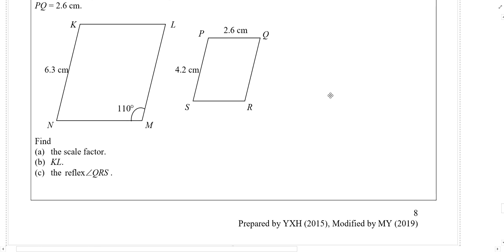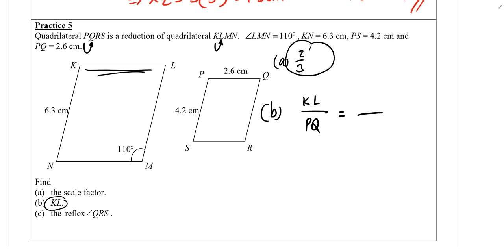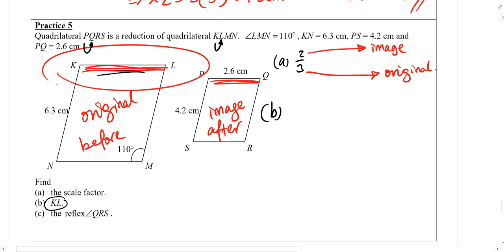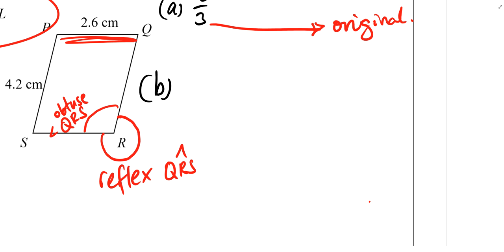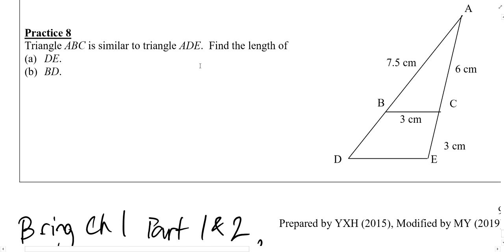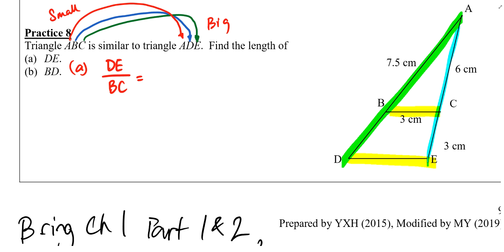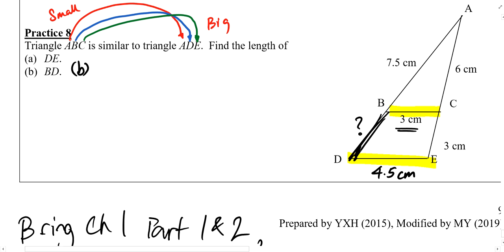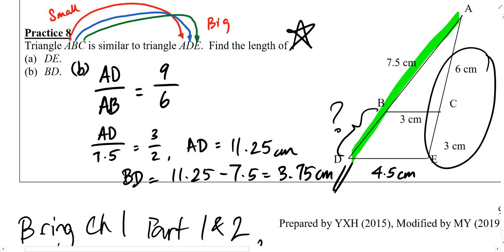Ch 6.2 Similarity (10 Apr 19)